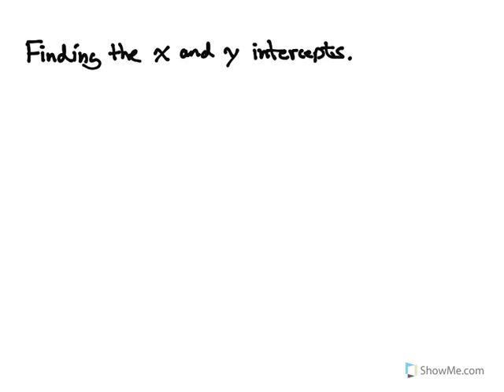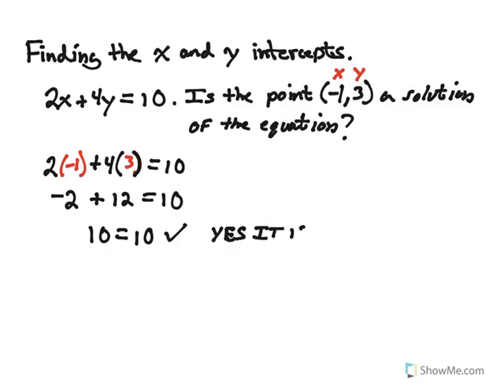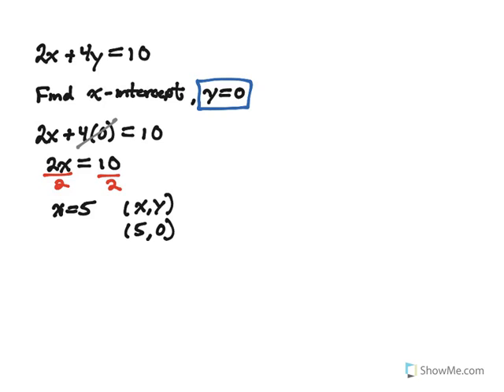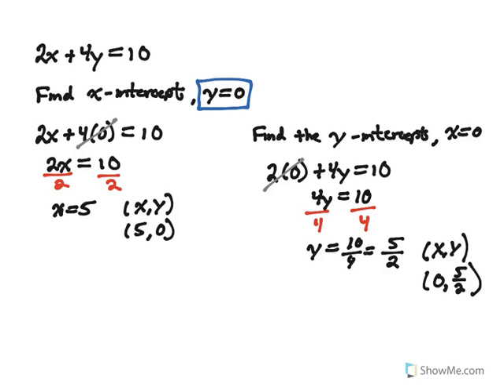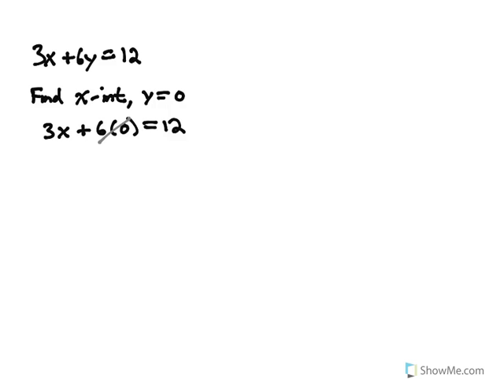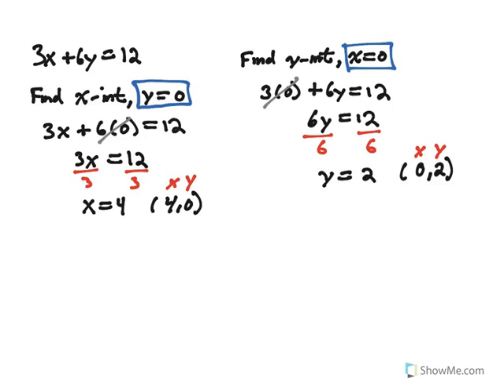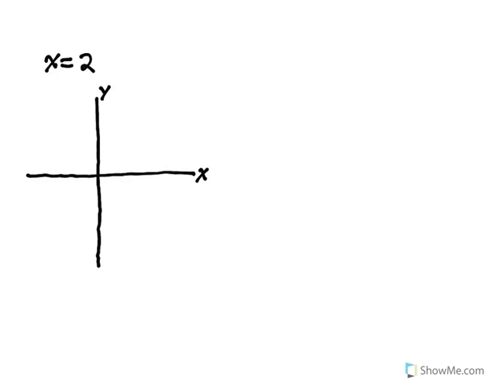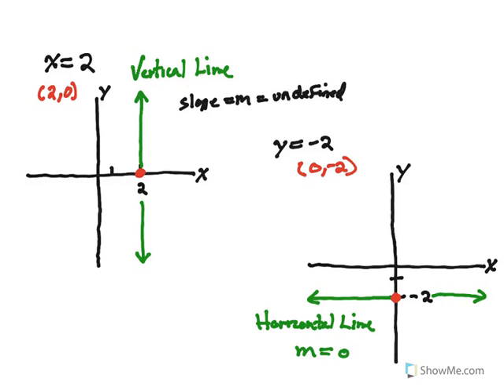Find X & Y Intercepts